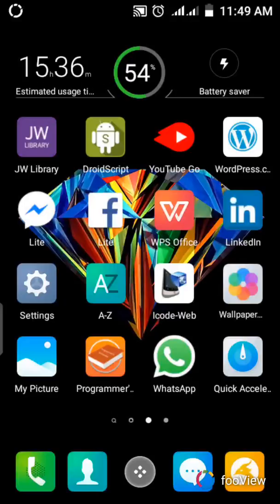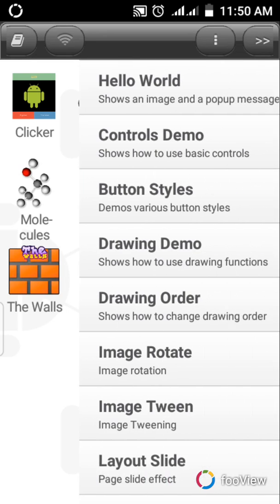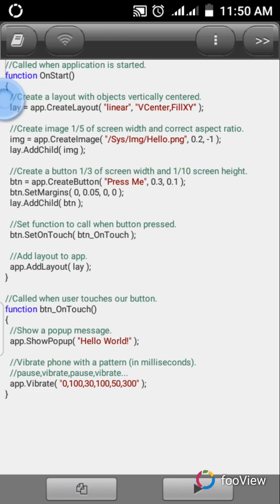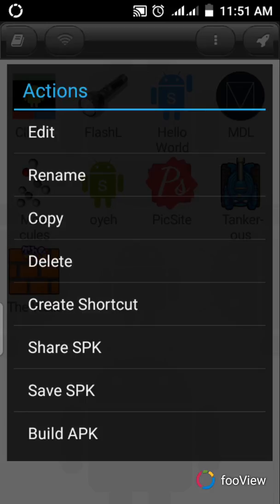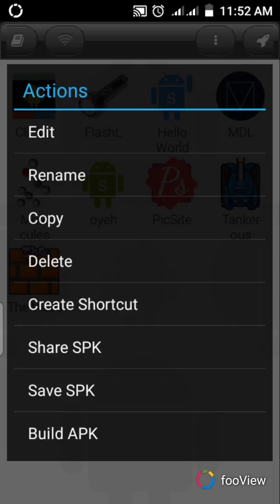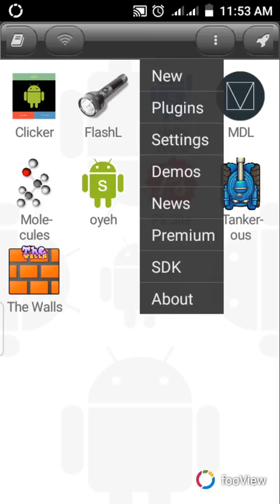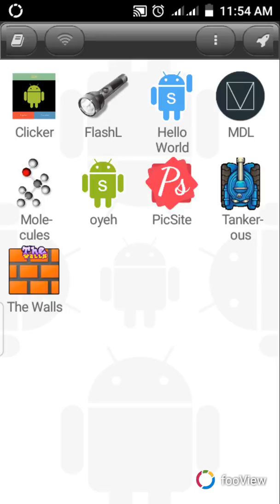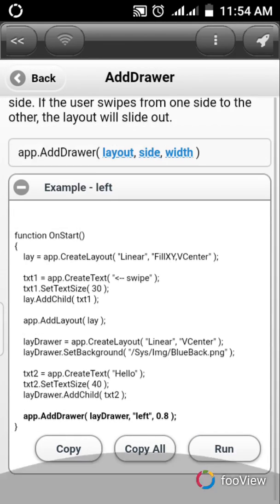Droidscript: -1- basic introduction/installation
Welcome to my very first droidscript tutorial, in this tutorial I'm gonna be teaching you guys the basic function of droidscript and how to install it in your mobile device, hope you like it, please don't forget to subscribe ,to get my next tutorial